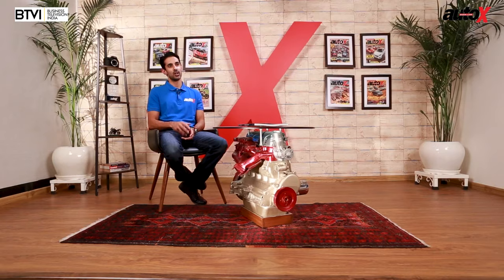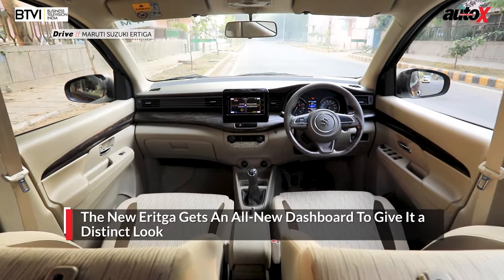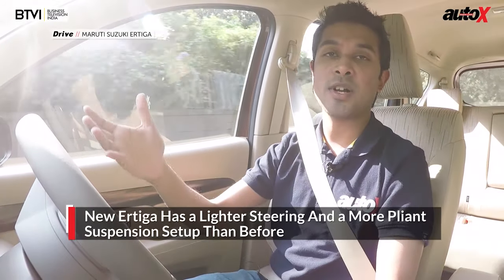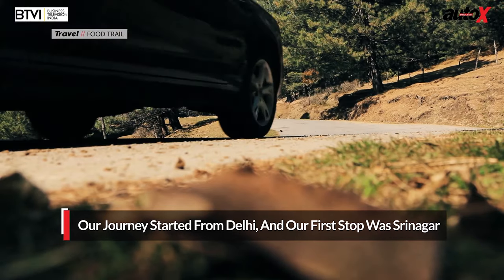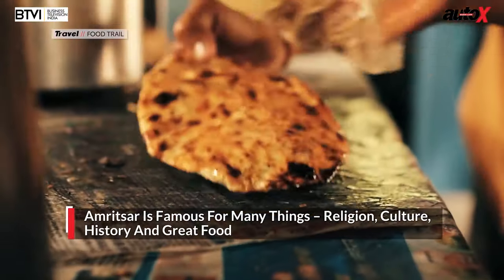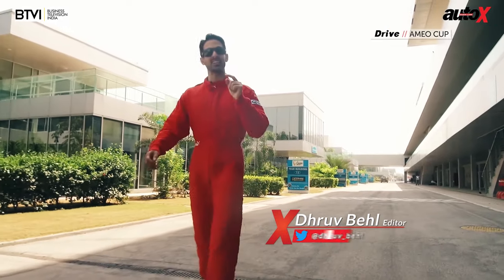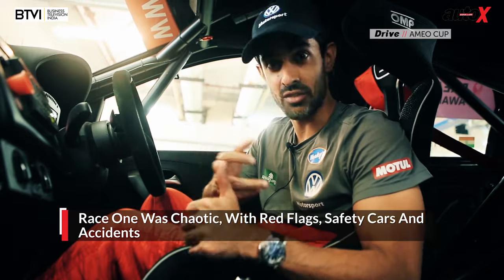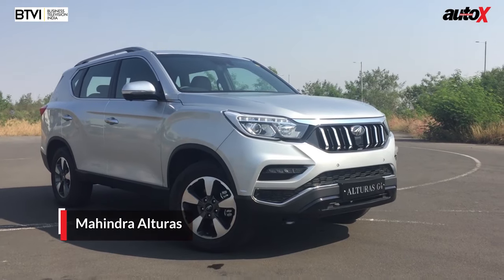The autoX Show - Episode 04 | 1/12/18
This week on The autoX Show,  we check out Maruti Suzuki’s all-new Ertiga MPV. Plus, we set out on an epic road trip across three states in search of culinary delights – and even take on the ancient Mughal road in an Audi A4 and, we dial up the adrenaline as we go racing in the final round of the 2018 Volkswagen Ameo Cup at the Buddh International Circuit.

Catch The autoX Show on BTVI every SAT 11 AM
and Sunday 9:30 AM & 6:30 PM.